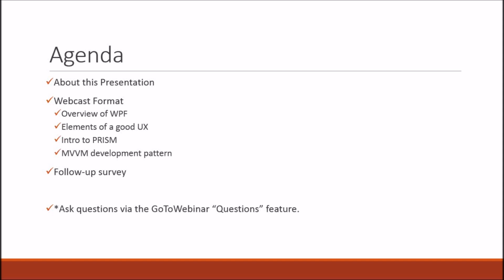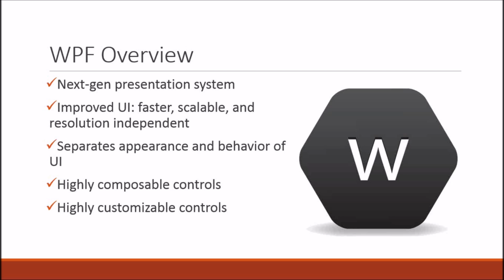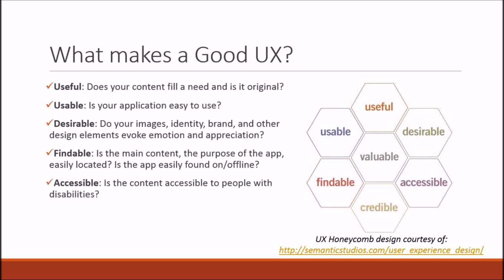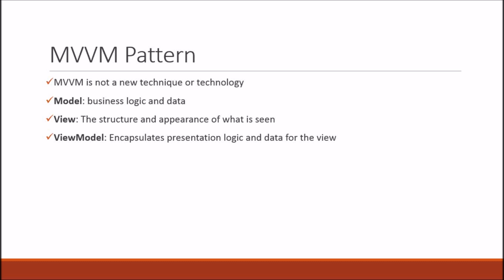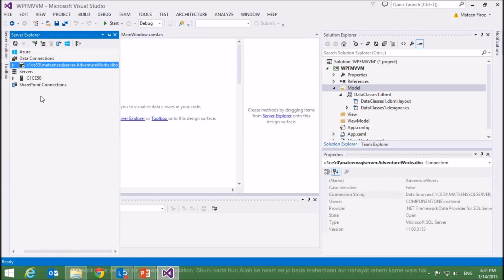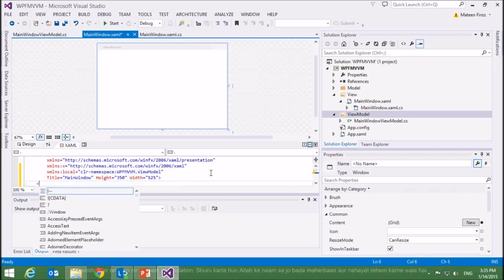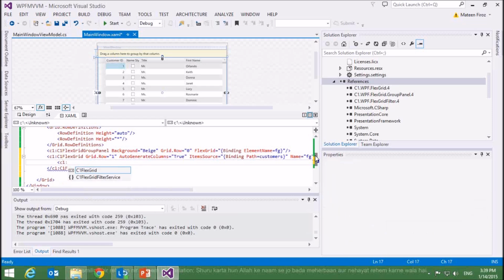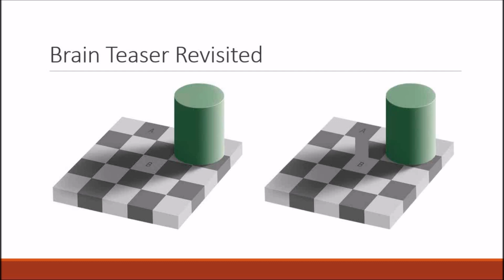Create a Better UX with WPF Webinar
Recorded webcast from January 14, 2015. Mateen walks through WPF basics and demonstrates how you can take your desktop applications even further